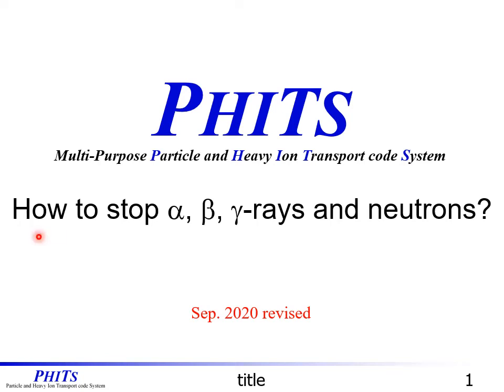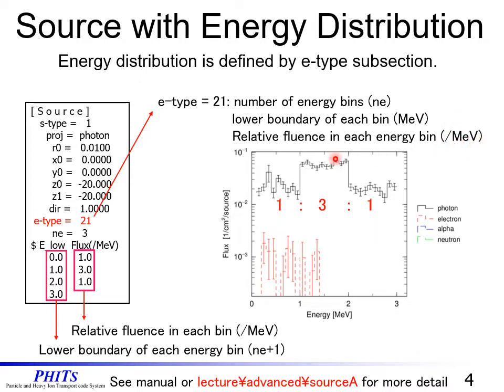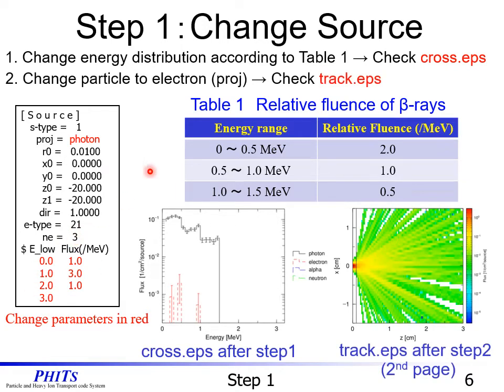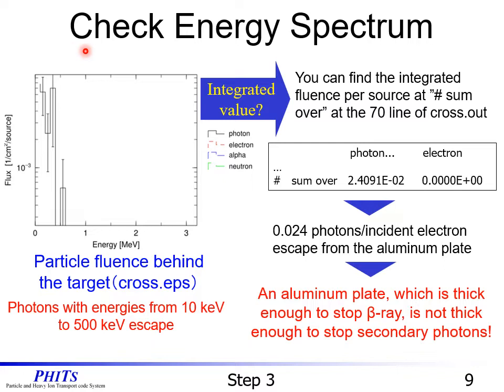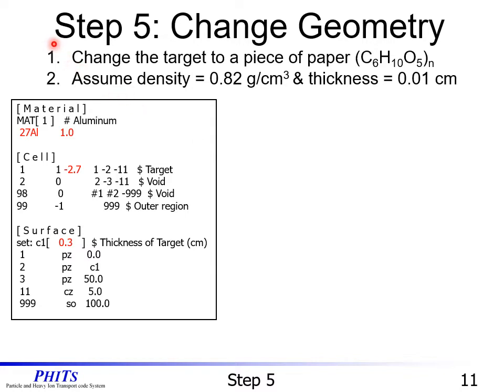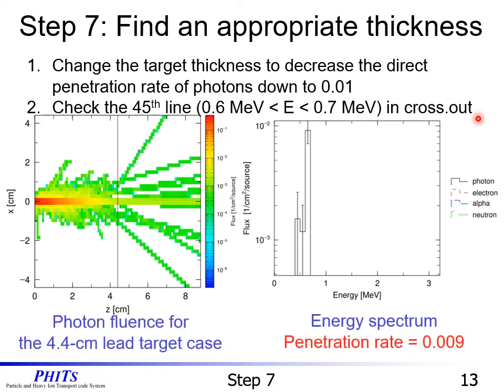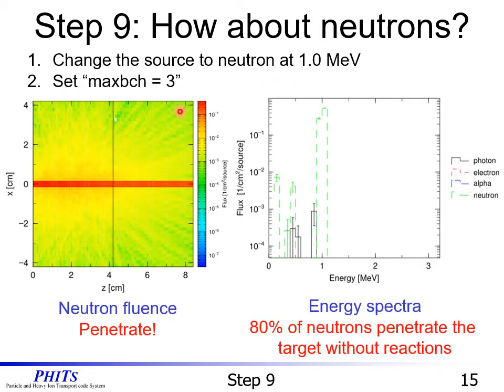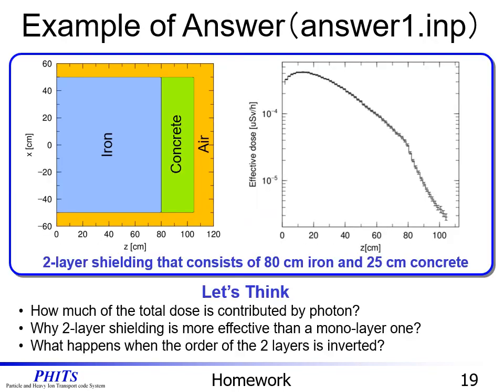PHITS Tutorial #6 - Exercises: How to stop α, β, γ-rays and neutrons?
This is a tutorial video “Exercises: How to stop α, β, γ-rays and neutrons?” to learn how to use the general-purpose Monte Carlo particle transport simulation code PHITS.